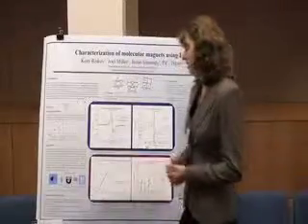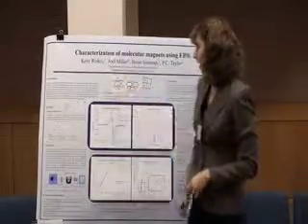riskeyposter.mp4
"Characterization of Molecular Magnets Using EPR", Korey Riskey, REMRSEC Summer REU Program student, Colorado School of Mines, 2010

For more information about the REMRSEC Summer REU program go